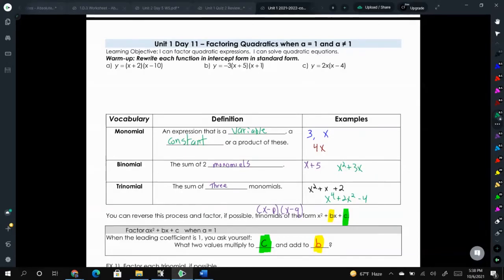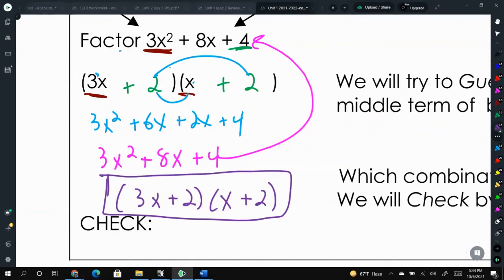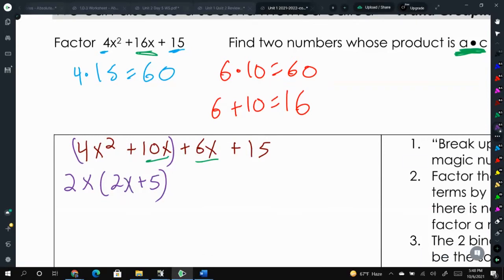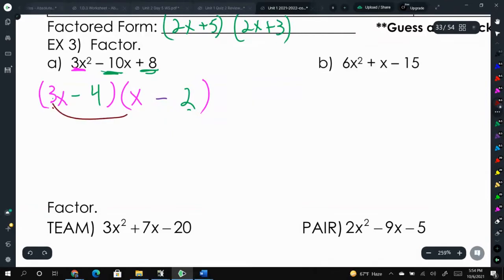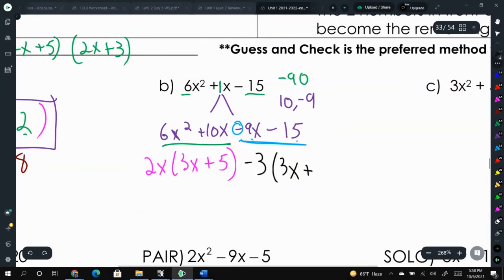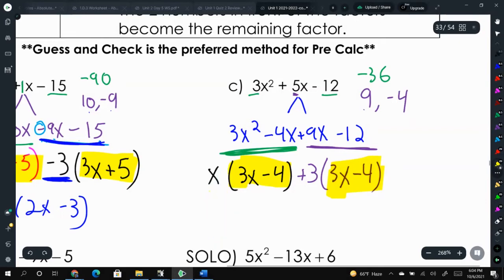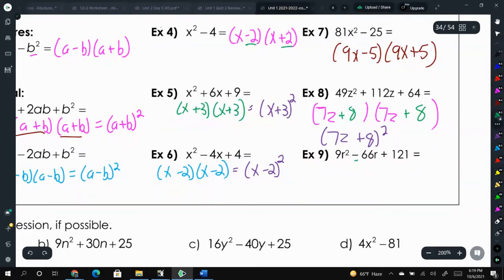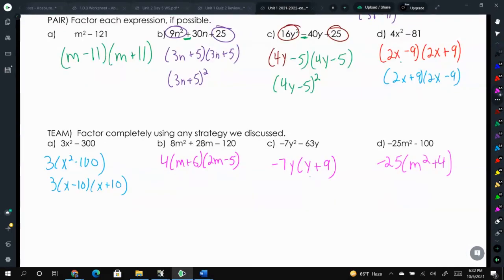Algebra 2 Trig Unit 1 Day 11 Part2: Factoring when A is not 1